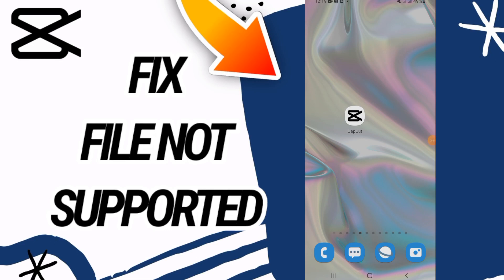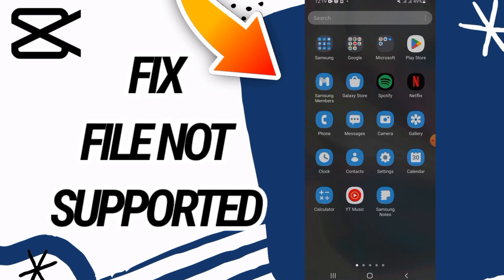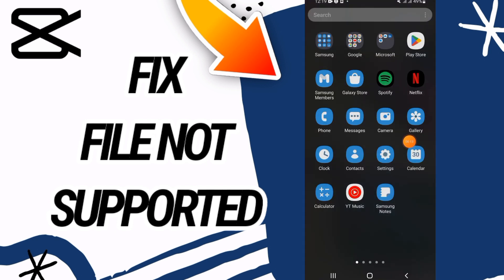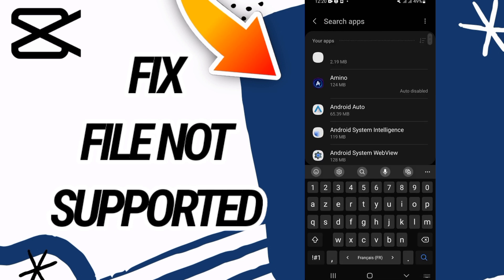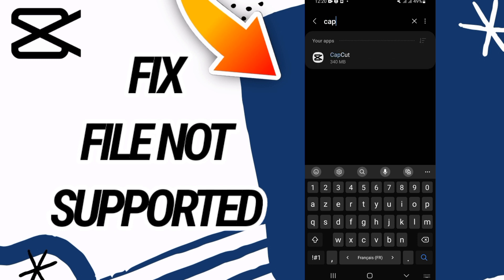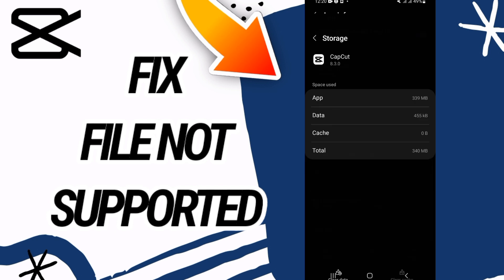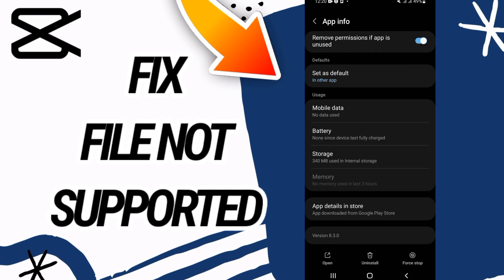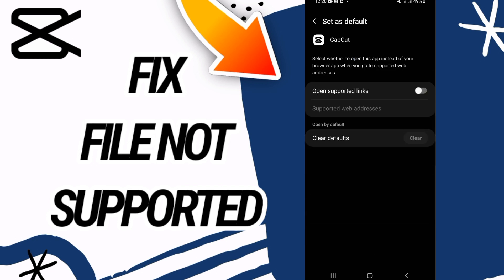How To Fix And Solve File Not Supported On CapCut App